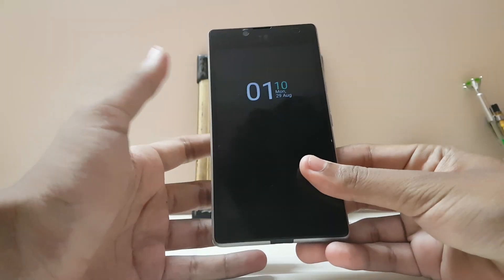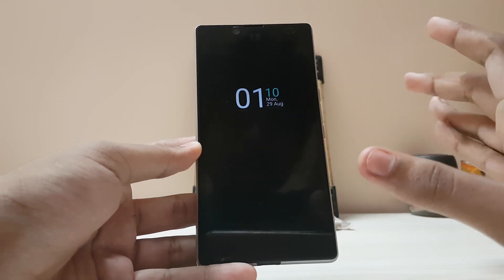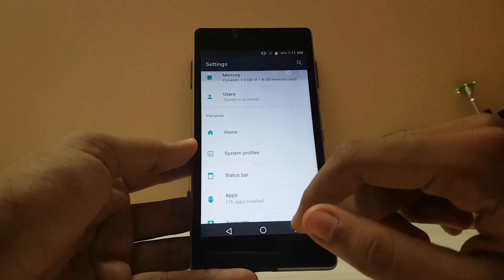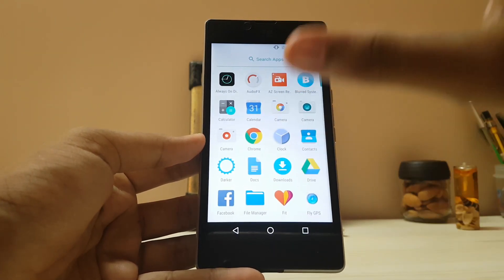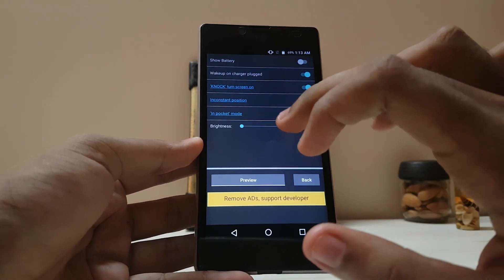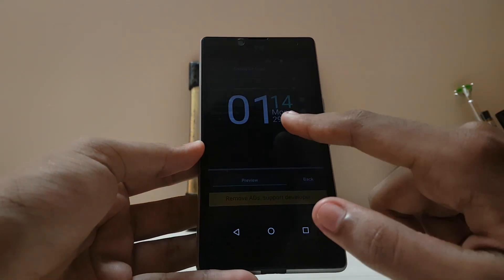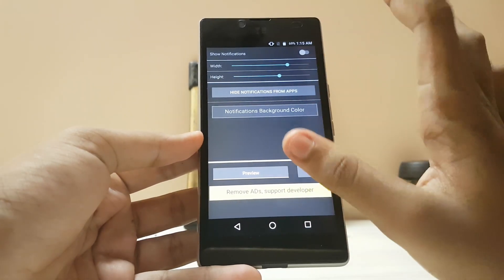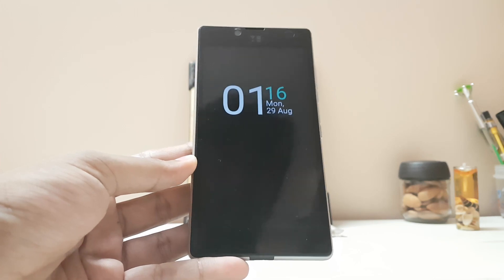"Always On Display" Without Battery Drain on any Android Device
This AOD will make your device look cool with minimal battery drain.